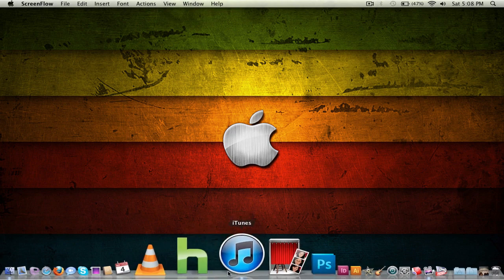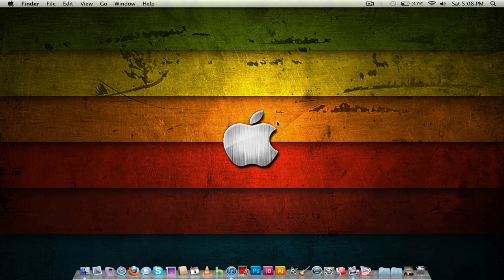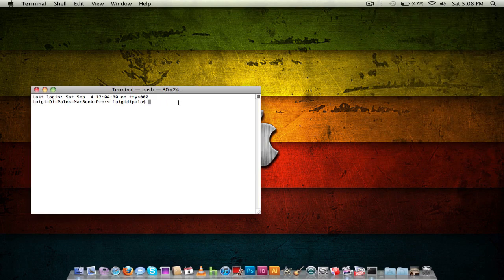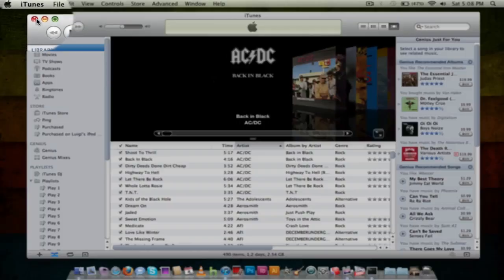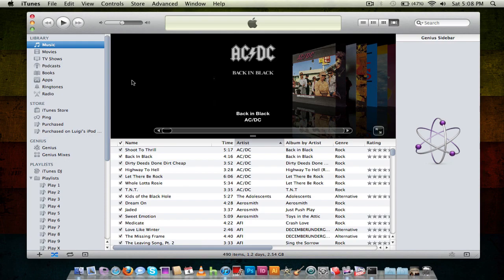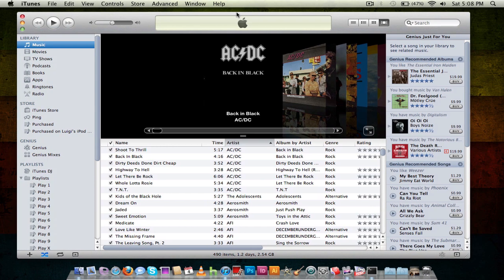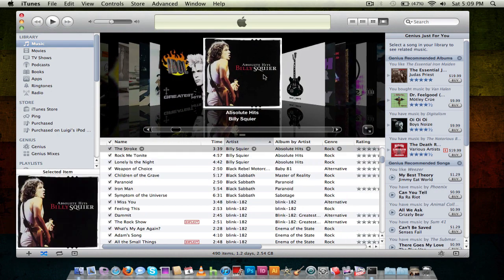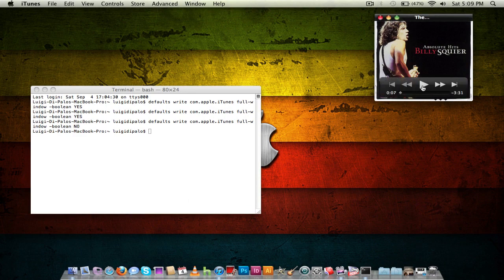iTunes 10 Tricks (Mac OSX Only)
This video will show you how to make the trafficlights going vertical back to horizonatal, as in iTunes 9. This ONLY works for Mac OSX.

in Terminal type this:

Change Vertical to Horizontal(iTunes 9):
defaults write com.apple.iTunes full-window -boolean YES

Change Horizontal back to Vertical(iTunes 10):
defaults write com.apple.iTunes full-window -boolean NO